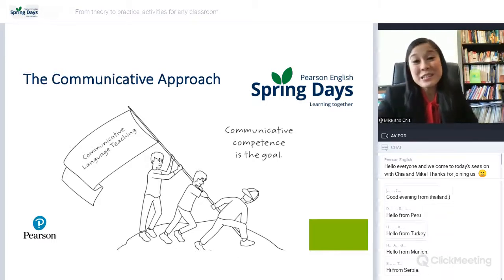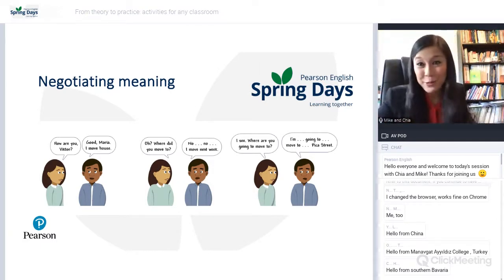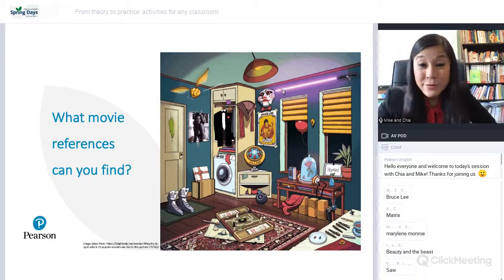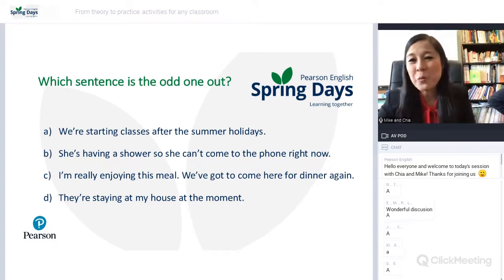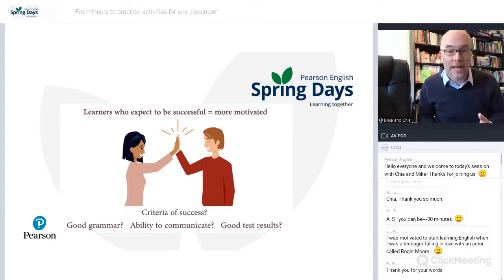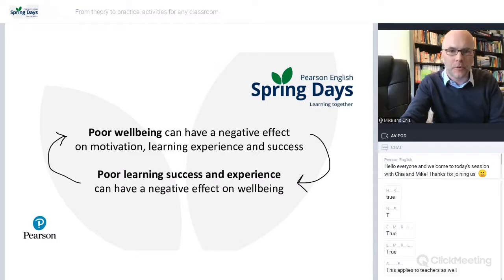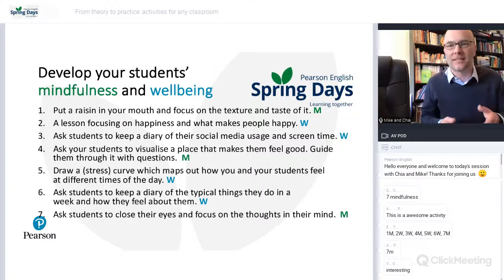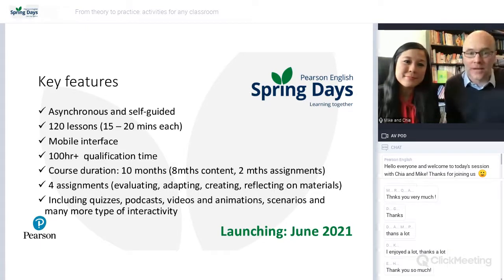From theory to practice: activities for any classroom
In this session, Michael Hogan and Chia Suan Chong looks at different theories that underlie what we do in the classroom and how we can apply what we know about language learning to more effectively help learners in both the face-to-face and online teaching environment. They’ll also tell you about a new and innovative approach to your continuing professional development in our entirely-online teacher development programme! A new Trinity-accredited level 6 teaching qualification they developed with Pearson